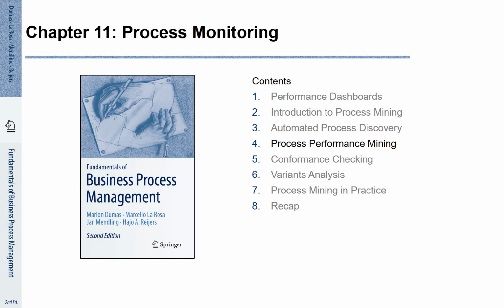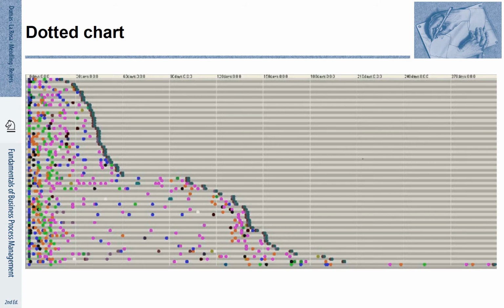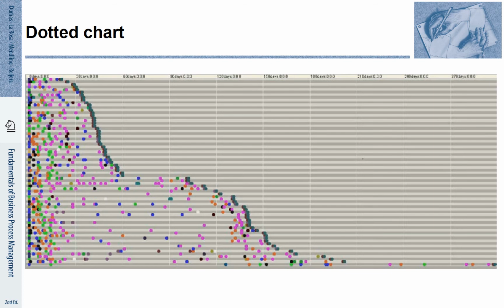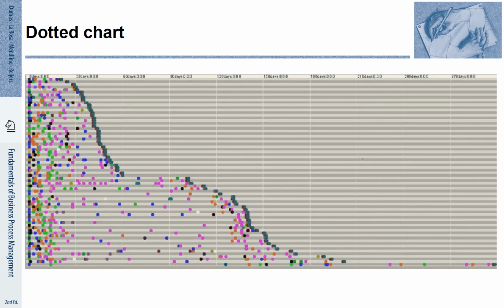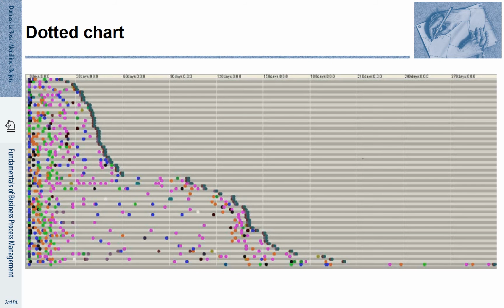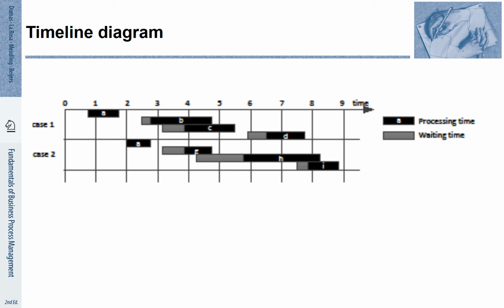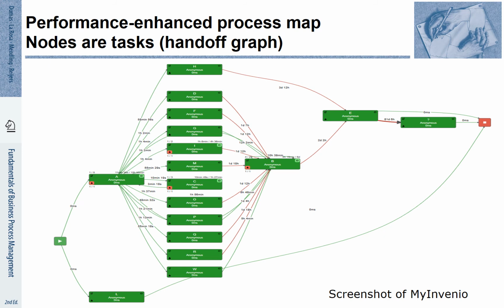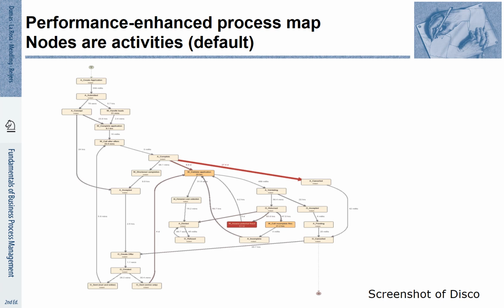FBPM-11.4.: Fundamentals of Business Process Management (BPM) - Performance Analysis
The Fundamentals of Business Process Management is a textbook written by Marlon Dumas, Marcello La Rosa, Jan Mendling and Hajo A. Reijers covering the entire Business Process Management (BPM) lifecycle, from process identification to process monitoring, covering along the way process modelling, analysis, redesign and automation. Concepts, methods and tools from business management, computer science and industrial engineering are blended into one comprehensive and inter-disciplinary approach. The presentation is illustrated using the BPMN industry standard defined by the Object Management Group and widely endorsed by practitioners and vendors worldwide.
In addition to explaining the relevant conceptual background, the book provides dozens of examples, more than 230 exercises – many with solutions – and numerous suggestions for further reading. This second edition includes extended and completely revised chapters on process identification, process discovery, qualitative process analysis, process redesign, process automation and process monitoring. A new chapter on BPM as an enterprise capability has been added, which expands the scope of the book to encompass topics such as the strategic alignment and governance of BPM initiatives.
The textbook is the result of many years of combined teaching experience of the authors, both at the undergraduate and graduate levels as well as in the context of professional training. Students and professionals from both business management and computer science will benefit from the step-by-step style of the textbook and its focus on fundamental concepts and proven methods. Lecturers will appreciate the class-tested format and the additional teaching material available on the accompanying website.
On this website, you will find slides and video lectures, figures and other supplementary material associated with the book (we are updating the material to reflect the new book structure and content). Instructors are welcome to use this material provided that they refer to the book or this web site.